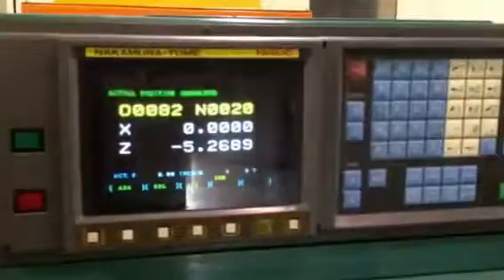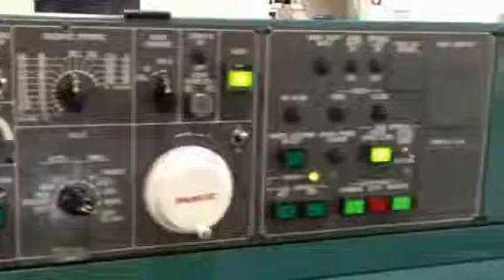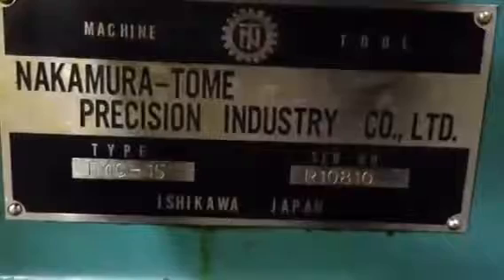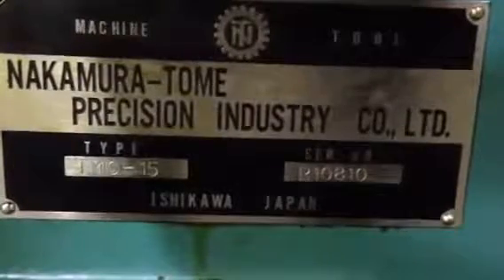Nakamura-Tome TMC15 Used CNC Lathe